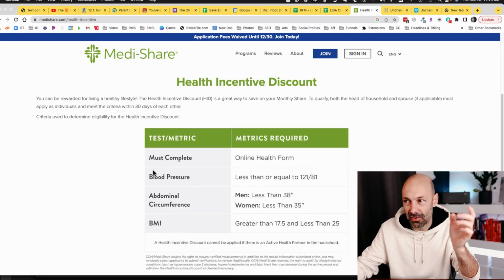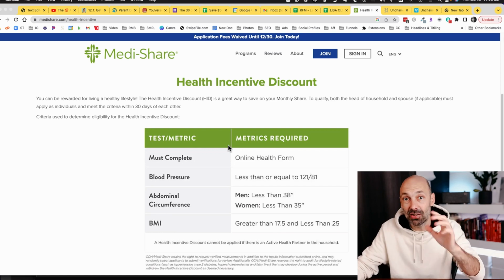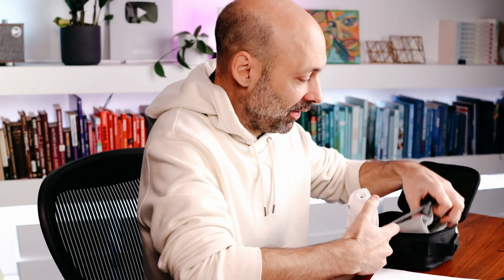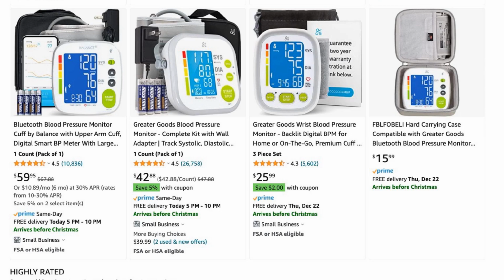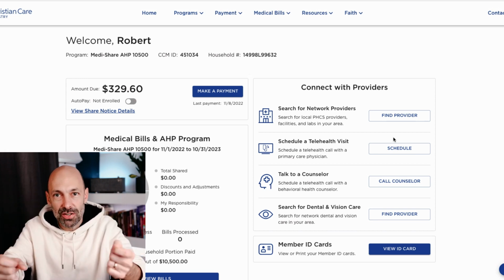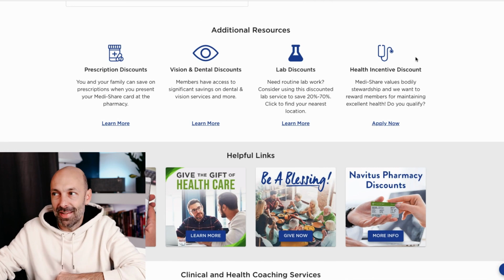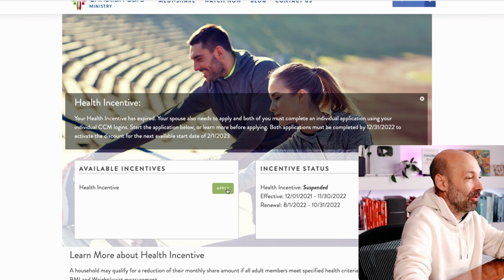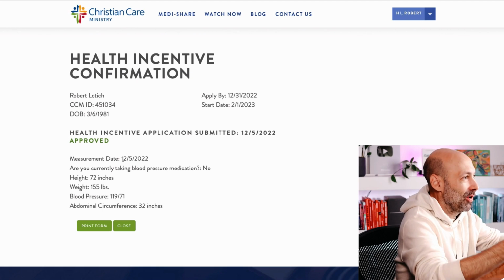MediShare tip!!! I just saved $780 in 5 mins with this little known deal for members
This is one of the best medishare tips for members. It's a little known program at Medishare that just saved me $780 in 5 minutes.

✅ To see what it would cost for your family on Medi-Share go
✅ If you join Medishare and mention that Bob Lotich referred you I am happy to send you a $100 Amazon gift card as a thank you!

Links mentioned:
Blood pressure monitor

★★ BONUS: Ever dreamt of hanging out with us for 6 weeks in your small group or church? for details or shoot us a DM on Instagram Let’s get into it!

★★ Simple Money, Rich Life ★★
If you haven’t checked out our best-selling book, Simple Money, Rich Life we think you’ll love it. It was named the 2022 Book of the Year by ICFH and has over 600 5-star reviews on Amazon and is best described as “a money book for people who don’t read money books.”

You can take it for a test drive for FREE where you can download chapter 1 of the audiobook, grab the 1st 2 chapters of the ebook version, and even get the 5-week book study companion guide.

Additionally, this video and description may contain affiliate links, which means we may earn a commission and that you can support the channel by clicking those links (at no additional cost to you). This allows us to continue to eat and live indoors, so thank you for your support!!